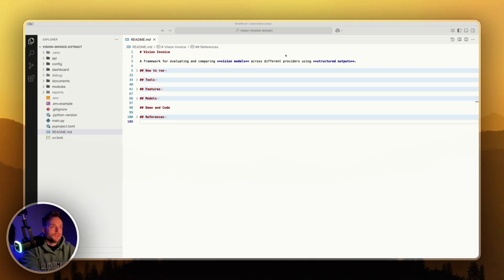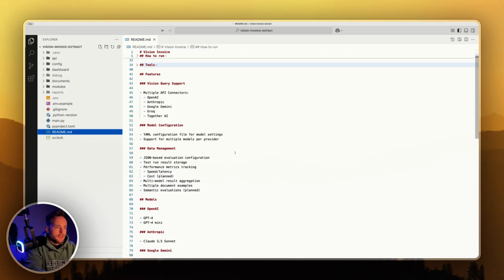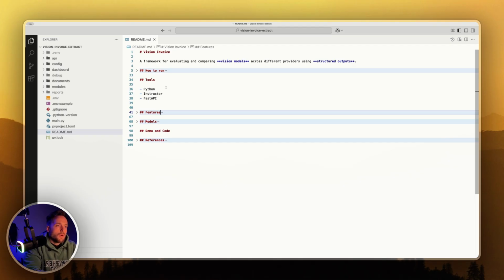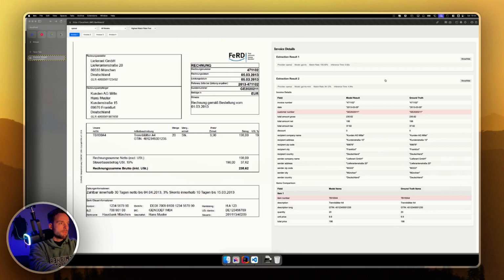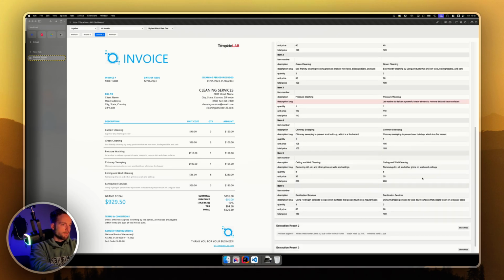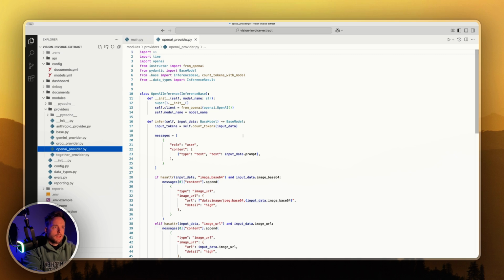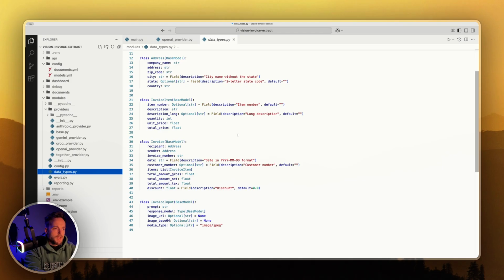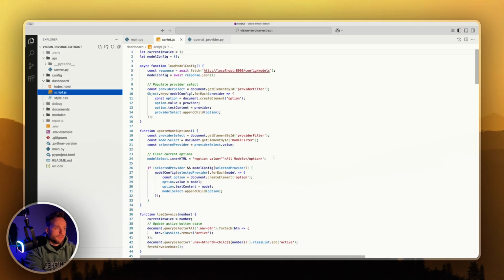The Framework That's Making OpenAI, Anthropic, and Gemini Vision APIs Actually Useful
🔍 The Ultimate Vision AI Showdown! I've put 10+ leading vision language models through rigorous invoice processing tests to find out which one delivers. From OpenAI's GPT-4 to Meta's Llama 3.2, I compare across all major providers.

⚡ Quick Results:
- Tested Models: GPT-4o, Claude 3.5 Sonnet, Gemini, Llama 3.2, Qwen2-VL, and more
- Compared: Accuracy, Speed
- Real-world invoice processing scenarios
- Complete framework for your own testing

⏱ TIMESTAMPS:
0:00-0:22: Introduction to the video and plan to create helpful content.
0:22-1:08: Overview of the framework's purpose – LLM vision capabilities and structured outputs.
1:09-1:58: Models tested: OpenAI, Anthropic, Gemini, LLaMA, and Qwen.
2:00-3:06: Framework features: API connectors, model configuration, evaluation setups, and performance tracking.
3:07-4:52: Tools used: Python, FastAPI, JSON, and structured prompting.
4:52-8:53: Dashboard overview for visualizing results with invoices and extractions.
8:54-13:53: Code workflow, from configurations to inference and evaluation.
13:53-15:14: Final thoughts on model performances, nuances around invoice complexities, and closing remarks with promise of shared code and feedback invitation.

💡 Want to run these tests yourself? Check out the code and let me know!